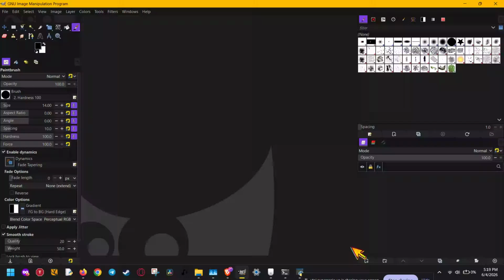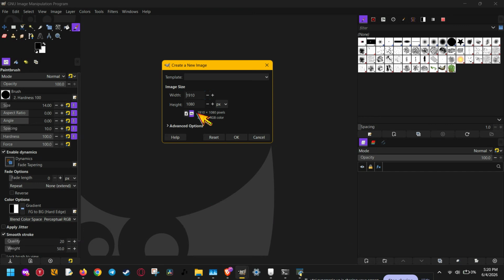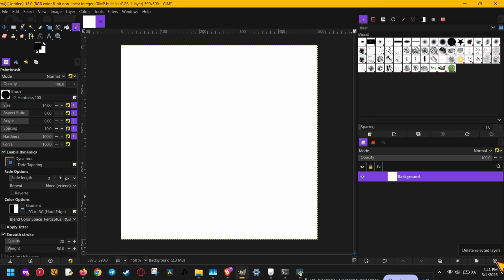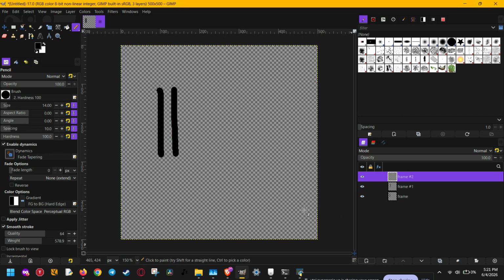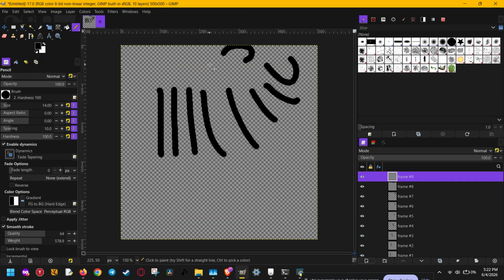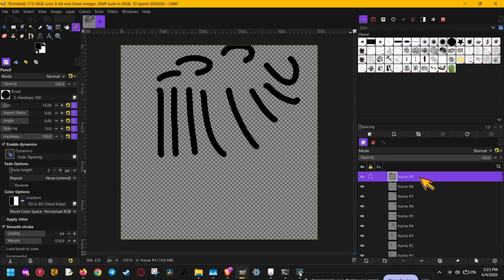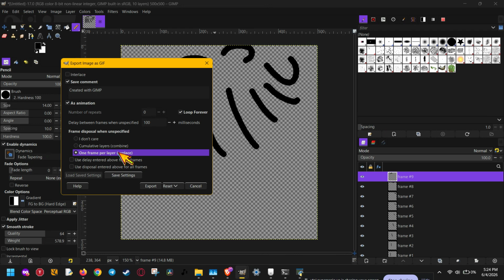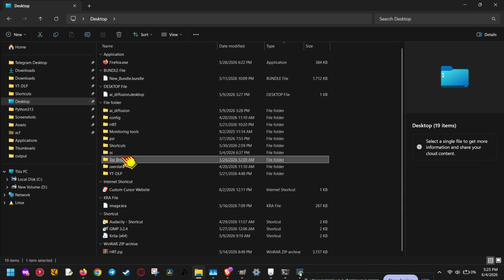How To Animate In GIMP (Easy Step-By-Step Guide)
Learn how to animate in GIMP from scratch in this easy step-by-step tutorial. Create frames, use onion skinning, preview your animation, and export a looping GIF.

🕚Timestamps:
0:00 Introduction
0:22 Set Up Your Canvas
1:01 Create Your Animation Frames
2:00 Preview And Test Your Work
2:32 Export As An Animated GIF

✍️What You'll Learn In This Video:
• How To Set Up A GIMP Animation Canvas
• How To Create Frame-By-Frame Animations In GIMP
• How To Use Onion Skinning For Smooth Motion
• How To Preview Animation Playback In GIMP
• How To Export Animated GIFs From GIMP

💡Pro Tips:
• Keep each frame on its own layer for easier editing
• Use lower opacity while drawing new frames to align motion accurately
• Preview often so you can catch timing issues early
• Keep your layer order organized from bottom to top
• Use looping GIF settings for social-ready animations

📱 Download GIMP Mobile:
  GIMP is primarily a desktop app and does not have an official mobile version.